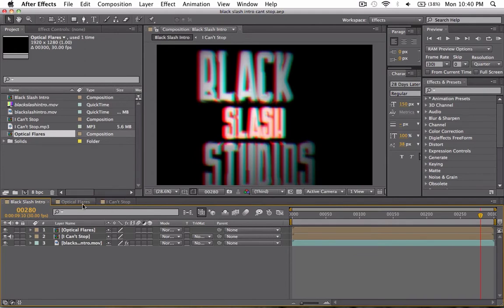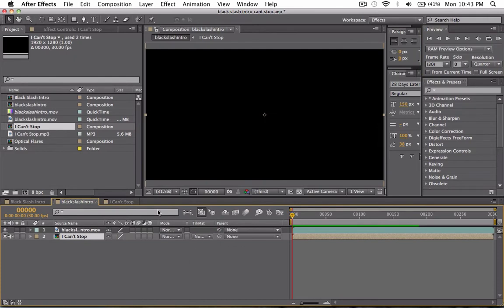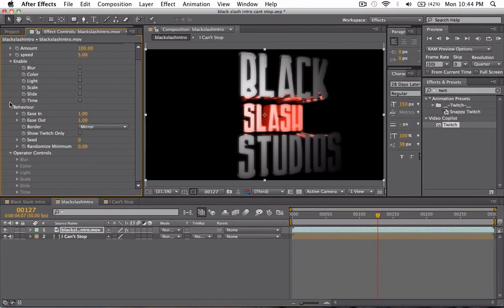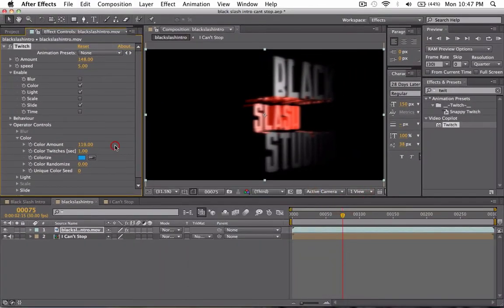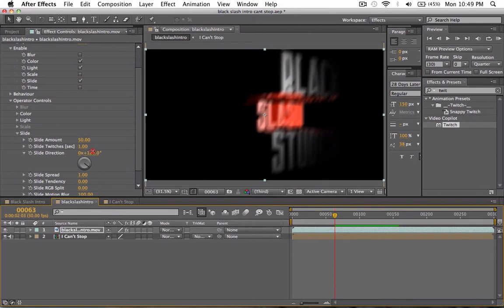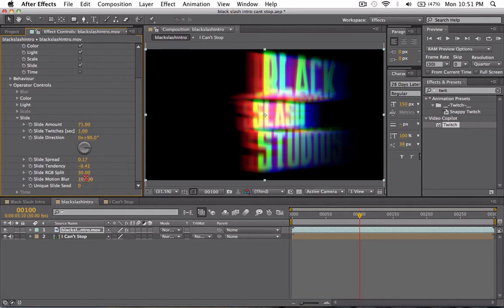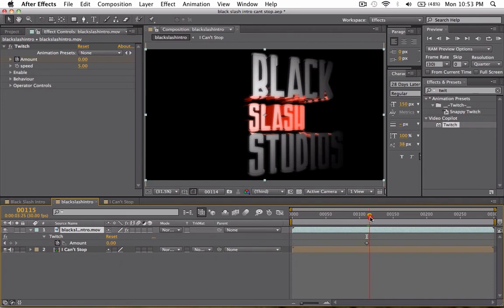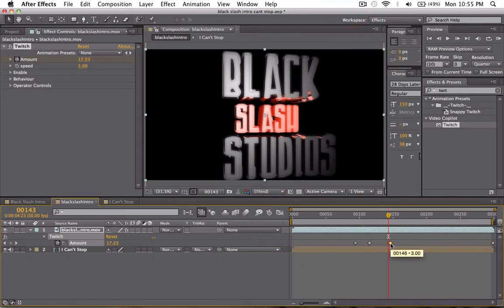How to Use Twitch in Adobe After Effects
THIS PLUG IS IS PAID FROM VIDEO COPILOT AND IT IS NOT INCLUDED WITH ANY VERSION OF AFTER EFFECTS OUT OF THE BOX!

Made by Black Slash Studios